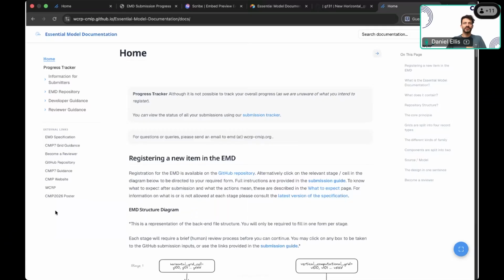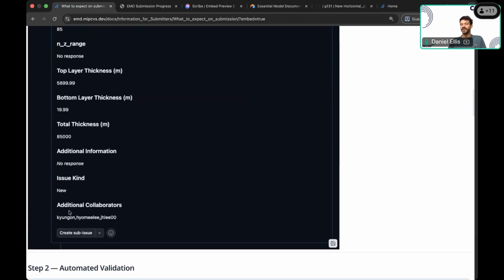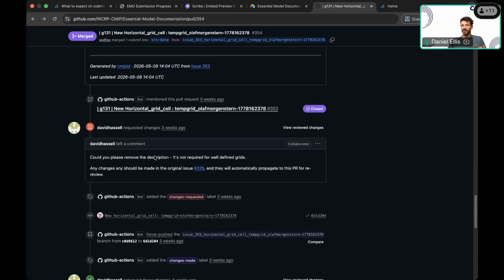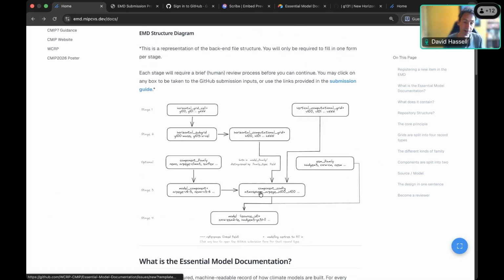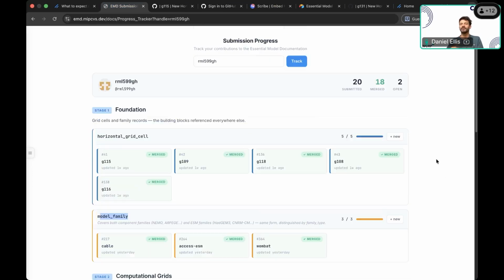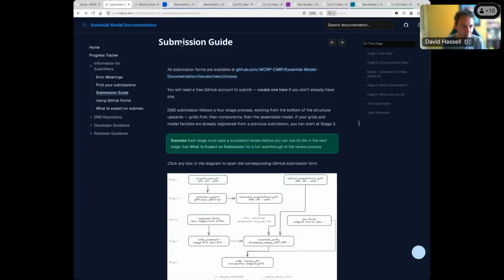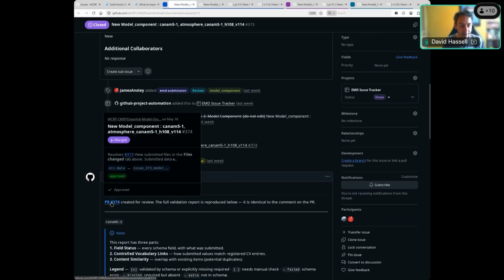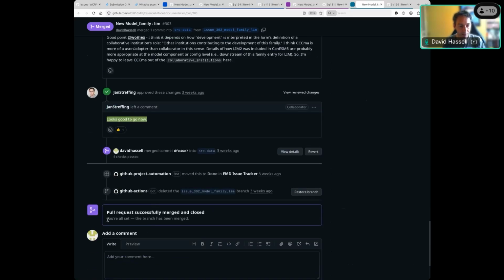EMD Drop-in Session # 1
In this drop-in session Daniel Ellis (CMIP-IPO), David Hassell (NCAS) and Charlotte Pascoe (CEDA) explain how to complete the Essential Model Documentation (EMD) on the Github repo.